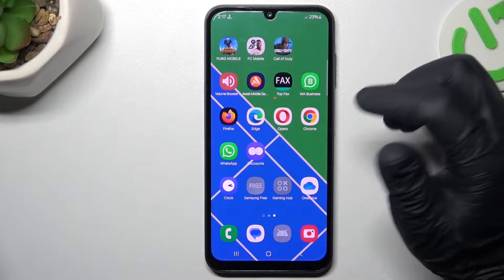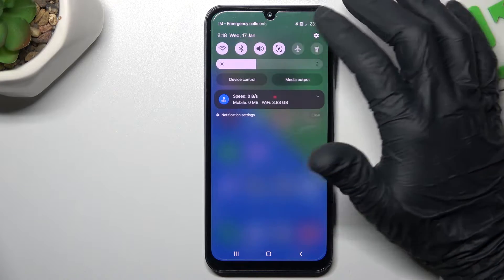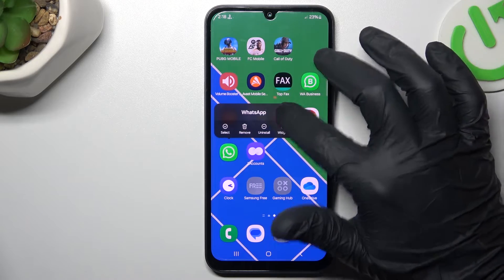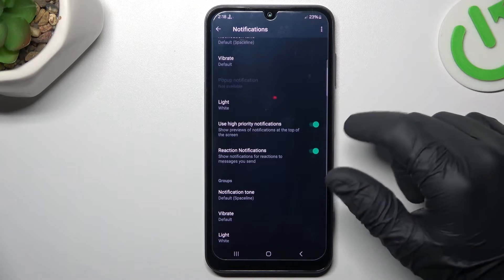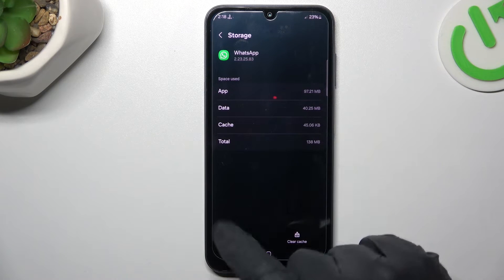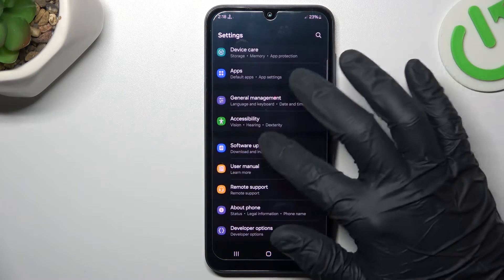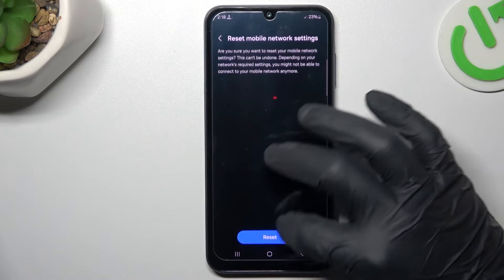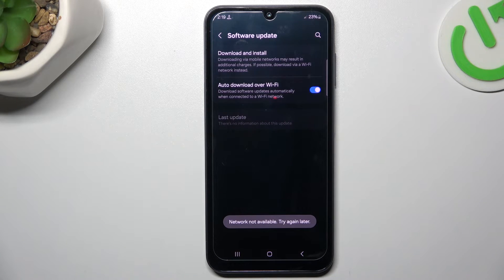How to Fix Non Working WhatsApp Notifications on SAMSUNG Galaxy A15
Learn how to fix invisible WhatsApp notifications on your SAMSUNG Galaxy A15 phone with our troubleshooting tutorial. Stay informed and in control of your messaging with our expert tips for fixing invisible WhatsApp notifications on the SAMSUNG Galaxy A15.

How to fix invisible WhatsApp notifications on SAMSUNG Galaxy A15? How to troubleshoot non working WhatsApp notifications on SAMSUNG Galaxy A15? How to start receiving app notifications from WhatsApp on SAMSUNG Galaxy A15?